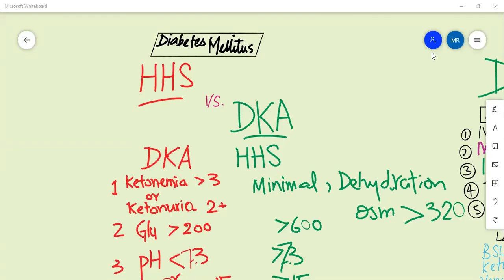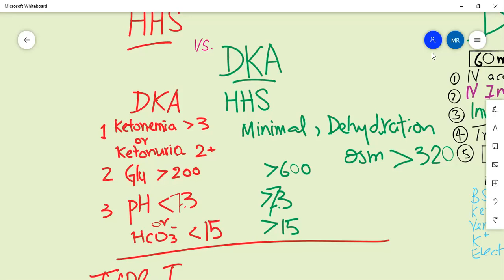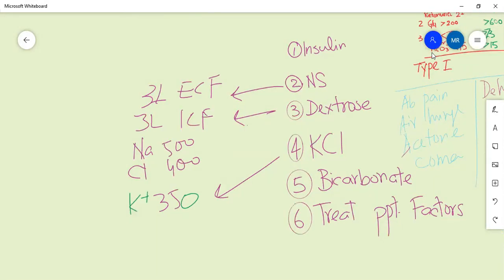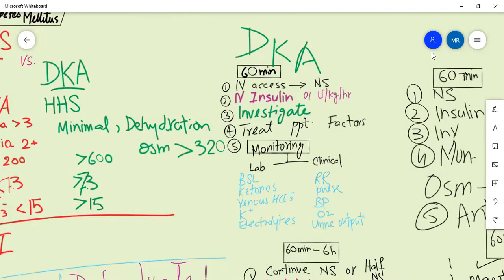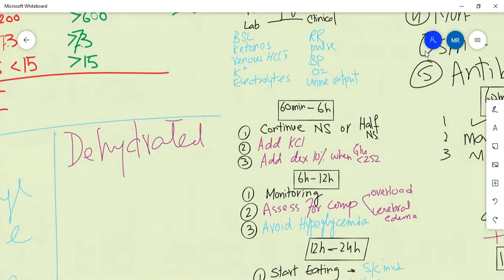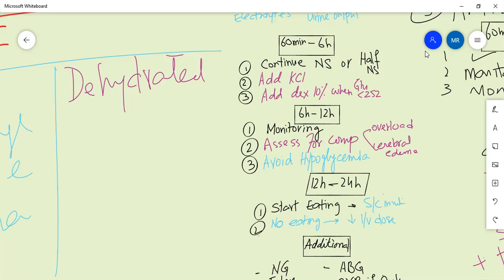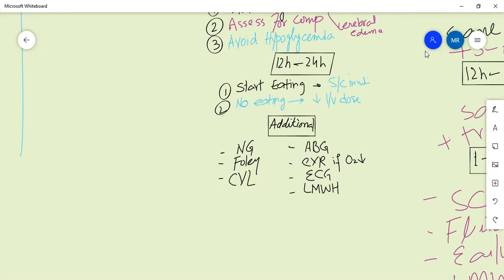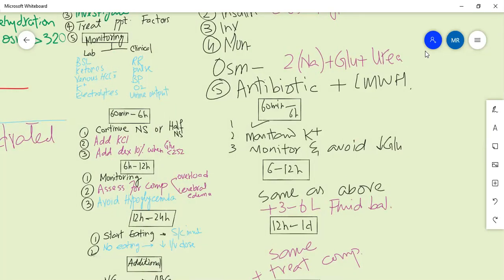Diabetes Mellitus | Acute Complications | Diabetic Ketoacidosis | Hyperosmolar Non Ketotic Coma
Telegram group for FINAL YEAR MBBS:-